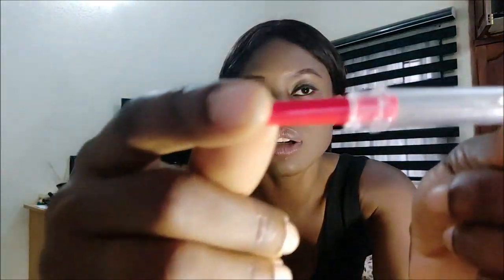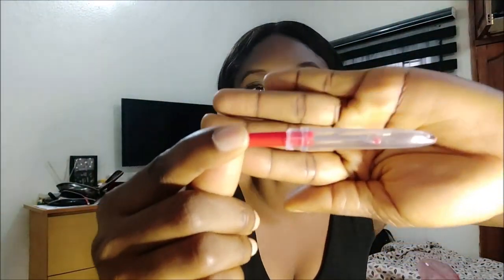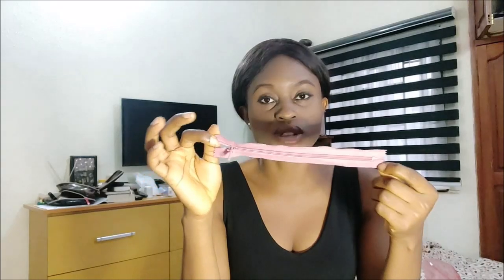SEWING TOOLS YOU NEED AS A BEGINNER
This video outlines some simple tools you'll need for your sewing projects as a beginner.

If you are resident in Nigeria, we can send you a NOD Beginner starter pack which contains all of these tools to help you get started. The starter pack will not include the sewing machine lol. :)